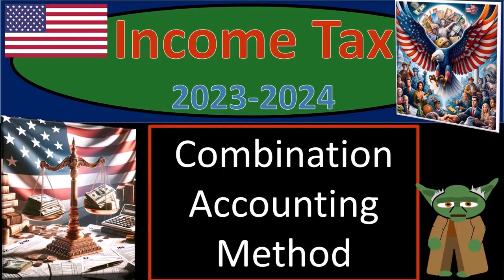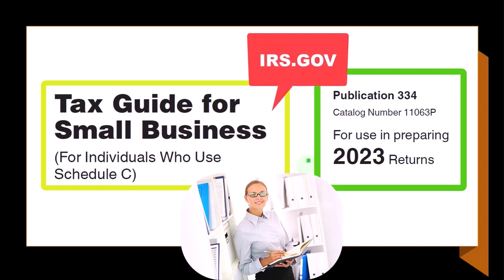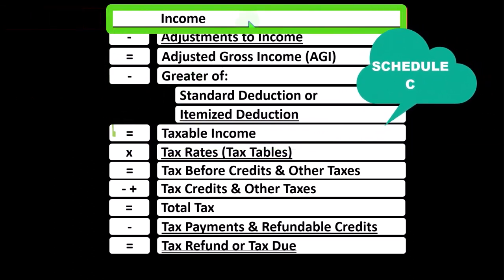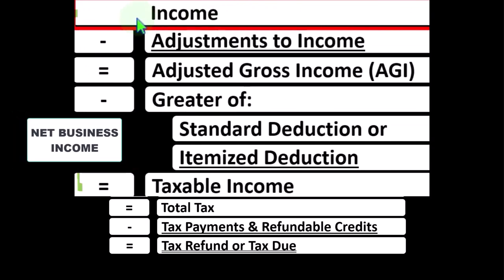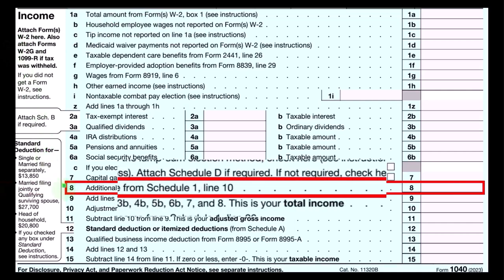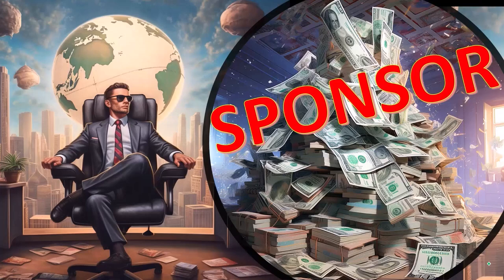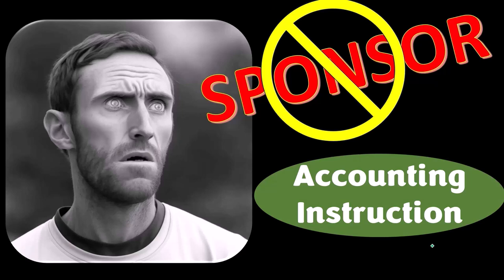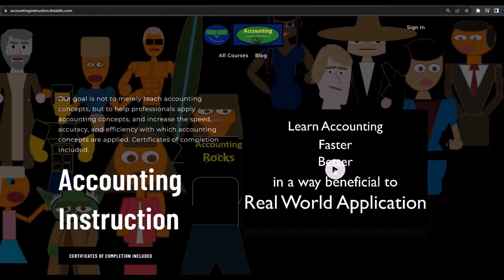Components of Income Tax Formula Tax 2023-2024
"Explore the ins and outs of income tax with our breakdown of the Components of Income Tax Formula for Tax Year 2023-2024. Understand how different factors contribute to your tax liability in this informative video!"